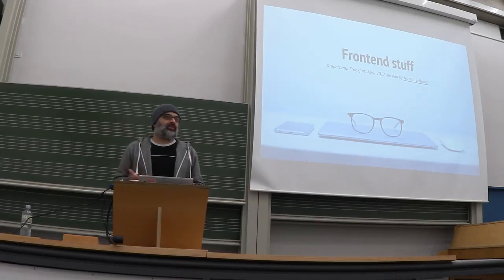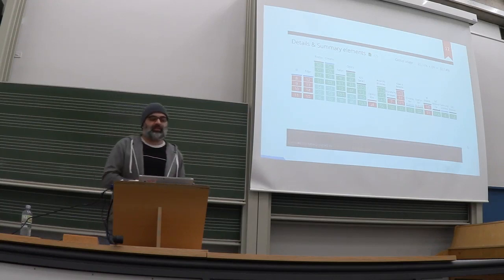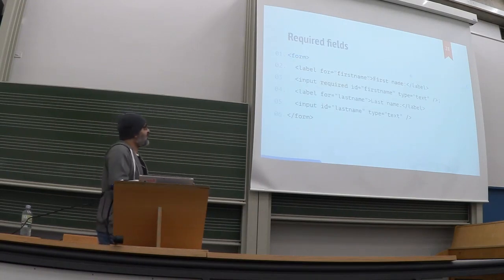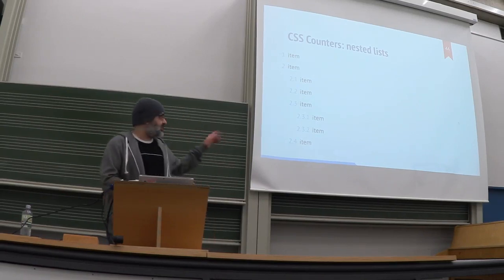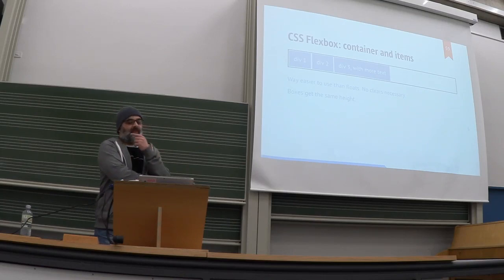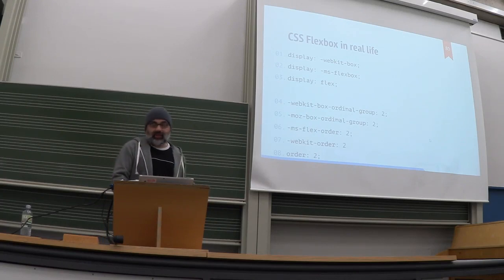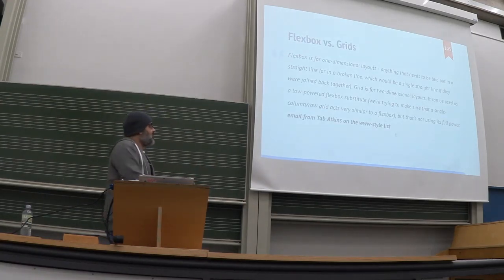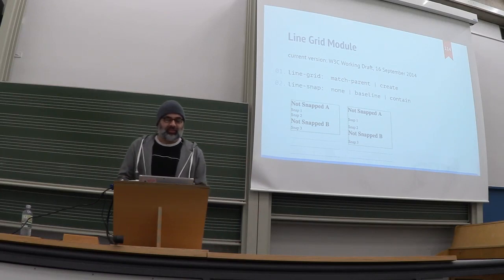DCFFM17 - Nicolai Schwarz: Frontend stuff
This session will highlight some of the stuff that is currently going on in HTML and CSS. Stuff you are probably not using right now. Some stuff you may have heard about, other stuff will likely be new to you. I hope.We will address some of the changes made in HTML 5.1. We will have a quick look at Flexbox (though you are probably already using it, aren’t you?). Then there’s CSS Grids, which will be quite useful – sooner or later. And we will look at some fancy CSS ideas that the W3C is currently working on.

Which also means that yes, this session will be quite Drupal-free.

If you are already familiar with menu and menuitem position: sticky, @supports, flex-wrap and grid-template-areas this session is not for you.

That’s the Director’s Cut aka the commented version.